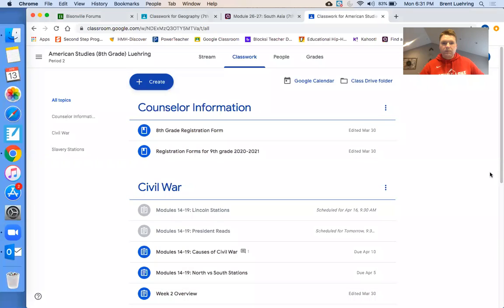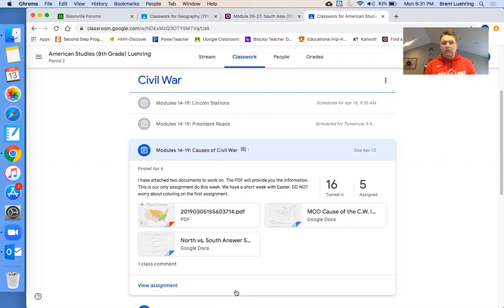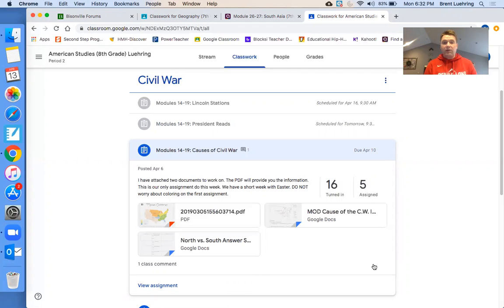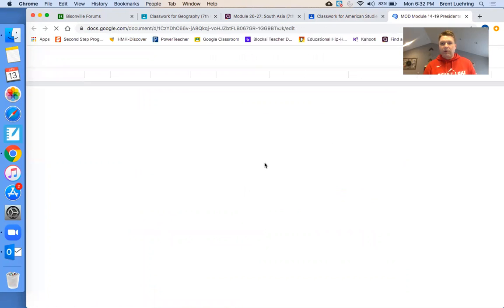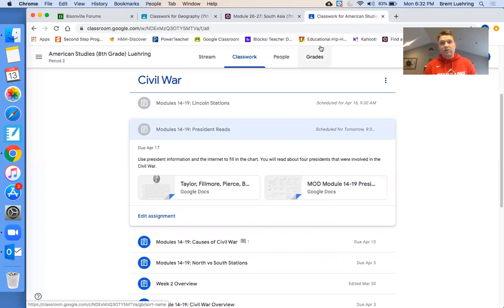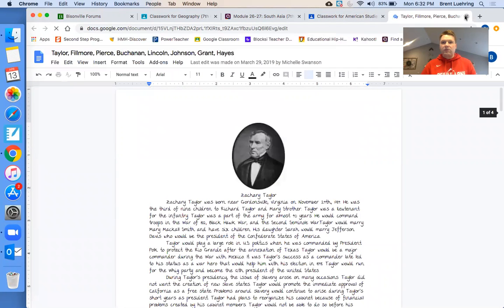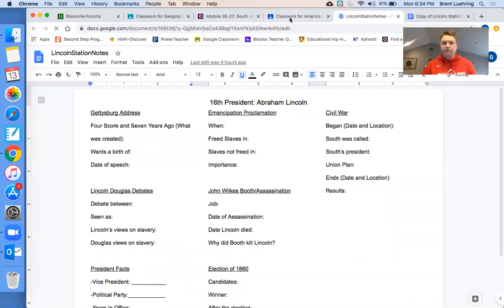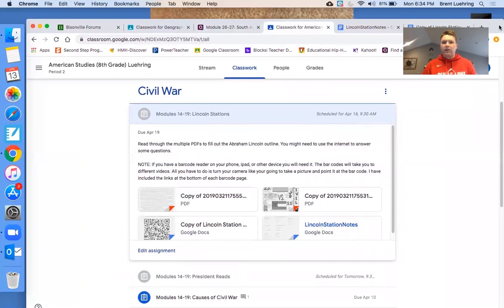8th Grade: American History: Module 14-19 Preview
This video will cover what will be assigned this week through googleclassroom.